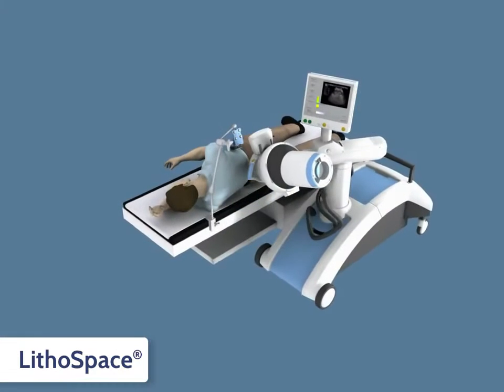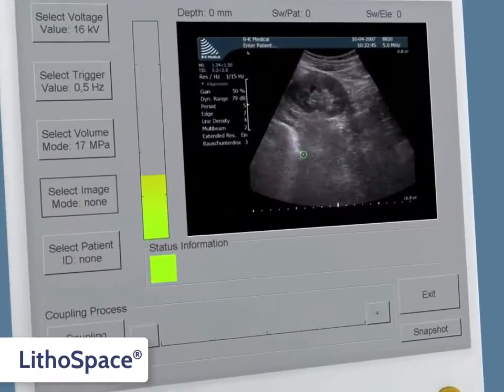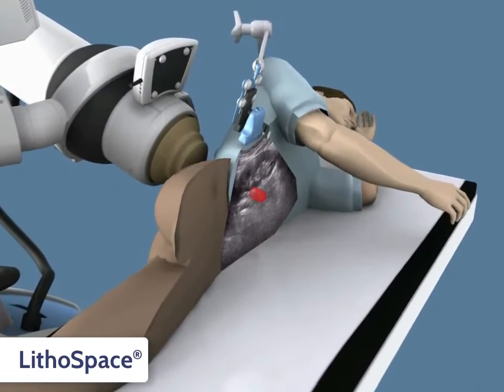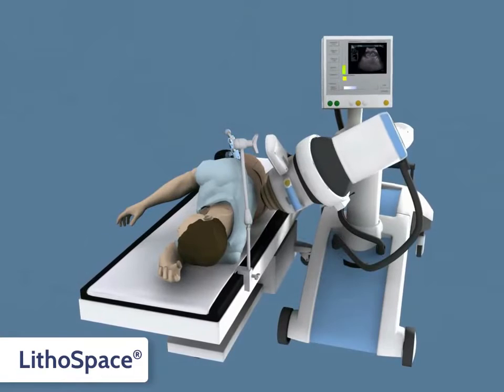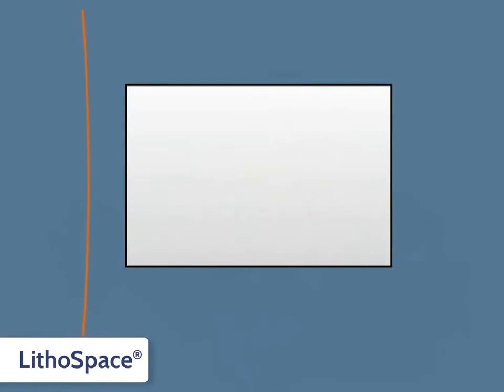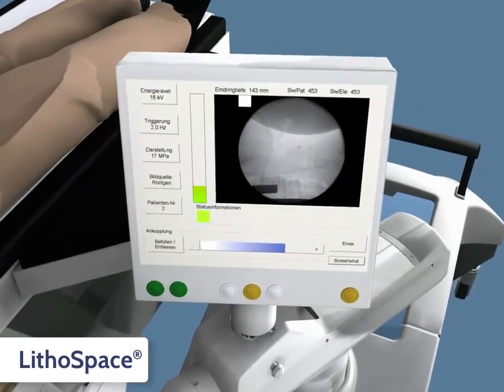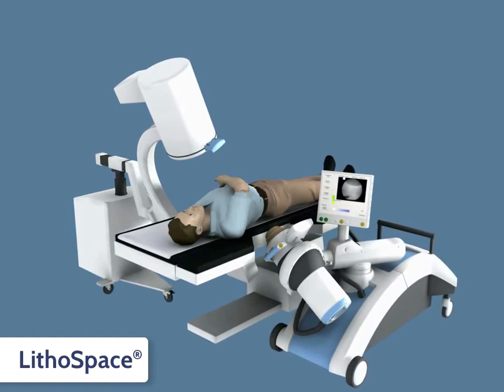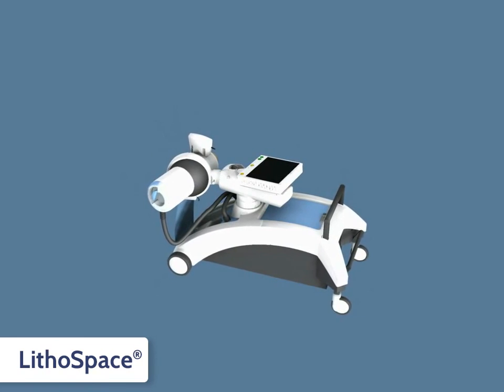حصوات الجهاز البول , جىنا ميد تيك Lithotriptor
Jena Med Tech GmbH

الحصوات في الجهاز البولي) وتقويم العظام.

وبفضل استخدام المكونات الألمانية المختبرة وبراءات الاختراع الخاصة بنا استطاعت شركة
أ